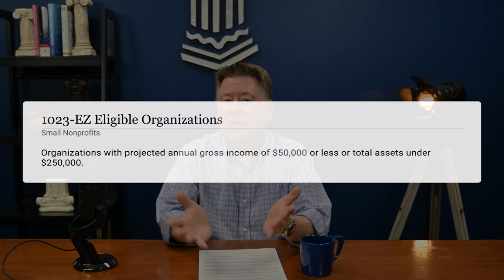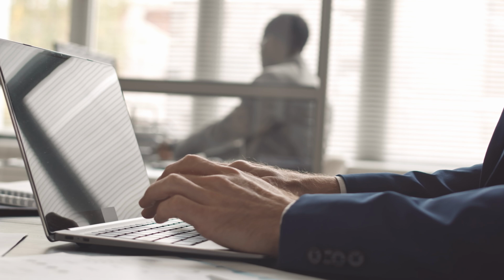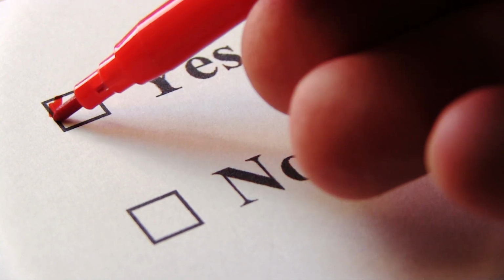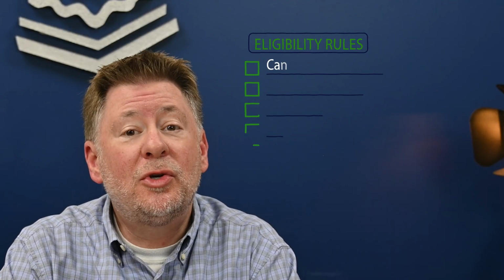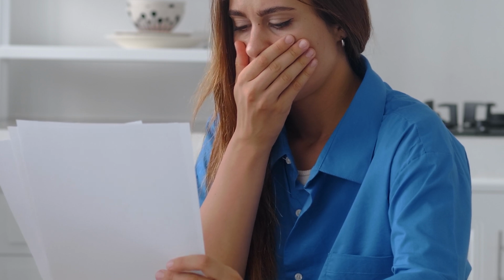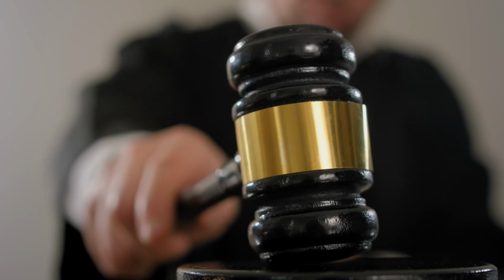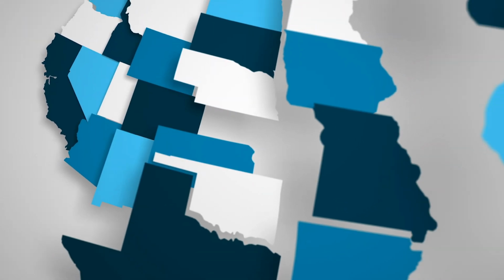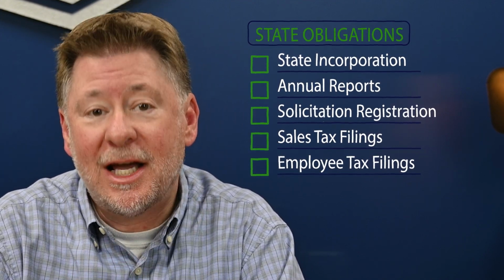Navigating IRS Form 1023-EZ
Nonprofits seeking federal tax-exemption under Section 501(c)(3) of the Internal Revenue Code have for decades applied by filing Form 1023 with the IRS.  In 2011, the National Taxpayer Advocate recommended that the IRS develop a simplified method, particularly for small nonprofits.  The IRS ultimately followed that recommendation, but far more extensively than anyone anticipated.  Thus the 1023-EZ was born.

This video highlights key things you should know about the form 1023-EZ before filing.

0:00 Introduction